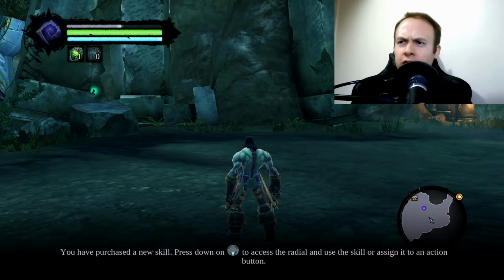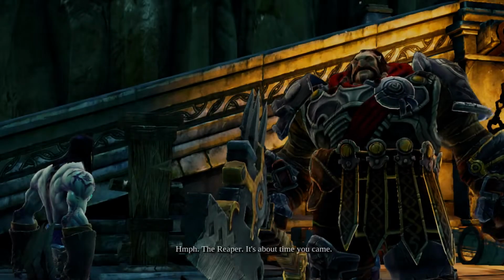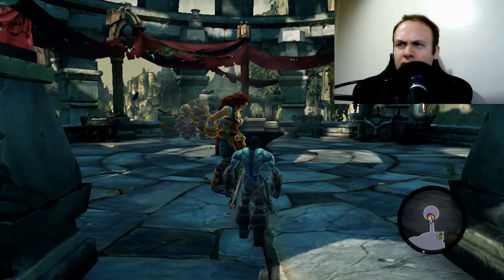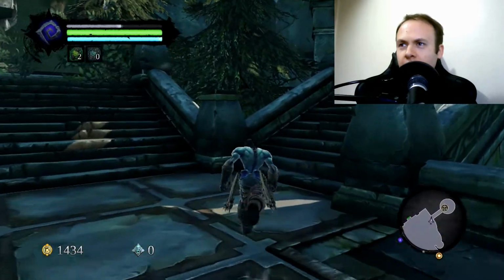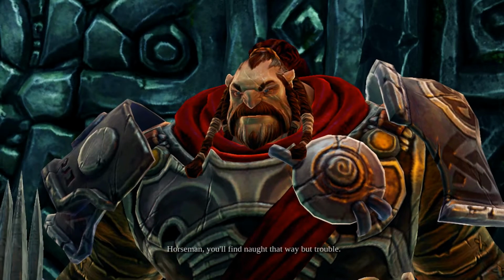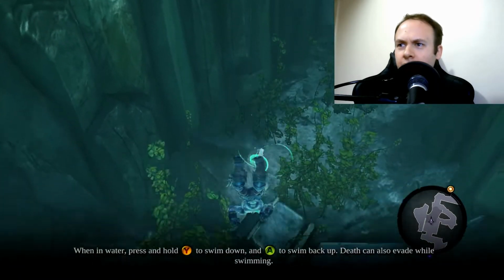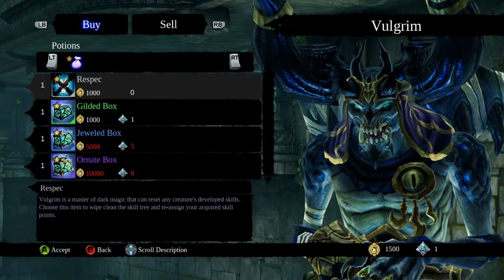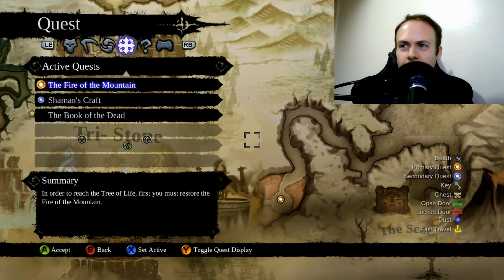Meeting the Makers (Darksiders II, Pt. 2)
Since we're stranded in this place, we might as well get to know the locals.

I hope you're all doing well!  Stay cool, people!